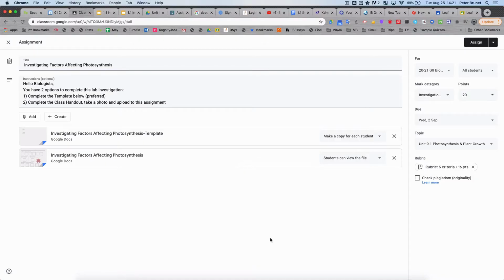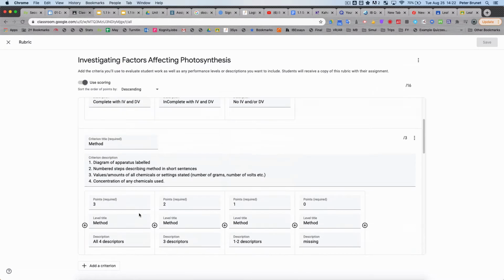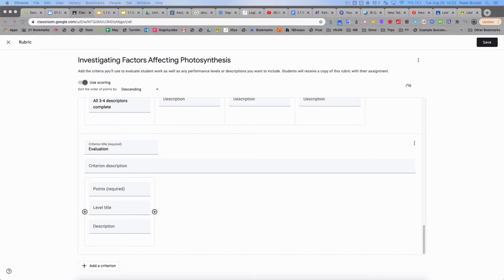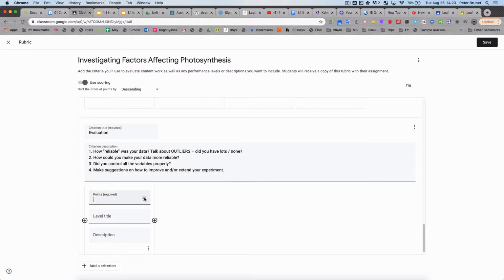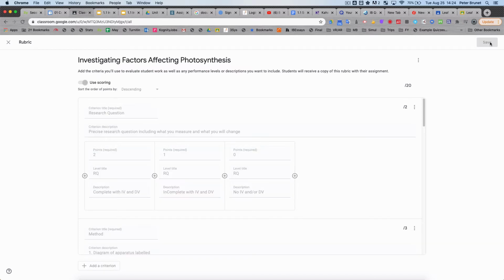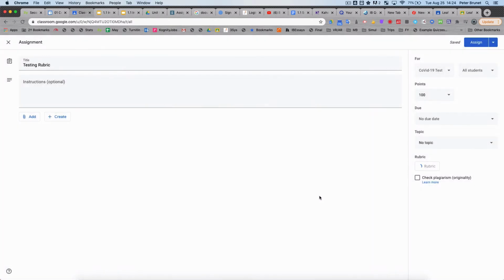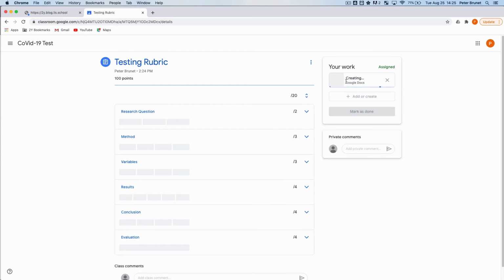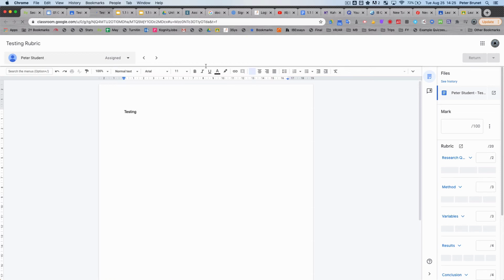Google Classroom Rubric